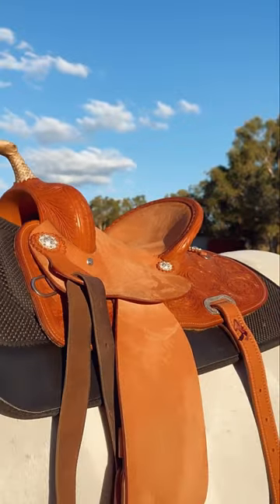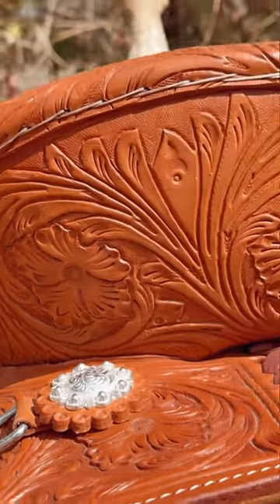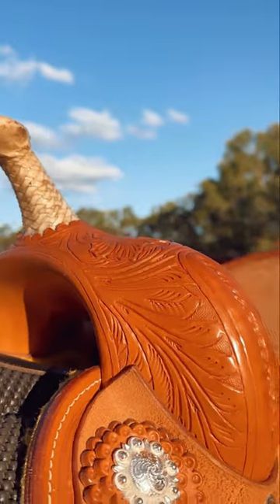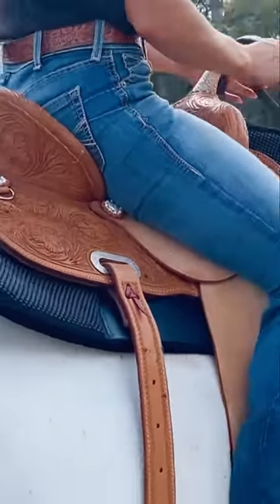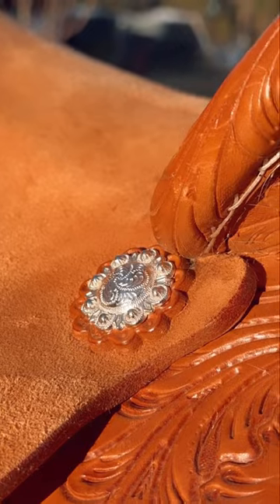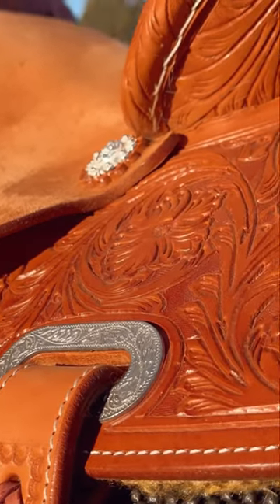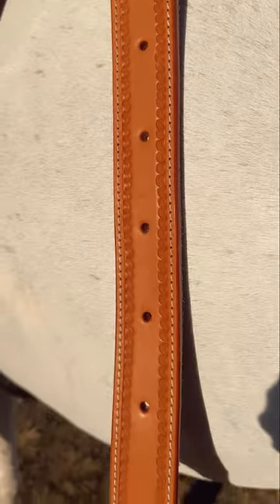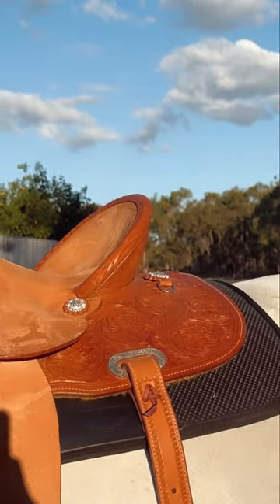Perform at Your Very Best in the Fort Worth Barrel Racing Saddle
Look good and feel great by riding in the Fort Worth Barrel Racing Saddle from Greg Grant Saddlery.

Shop the Fort Worth Barrel Racing Saddle online or in-store at Greg Grant Saddlery.